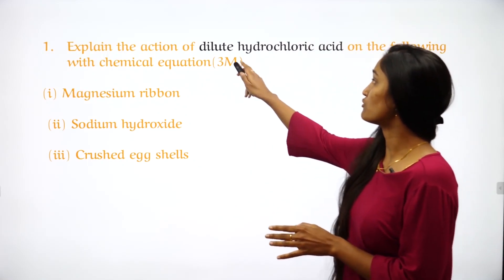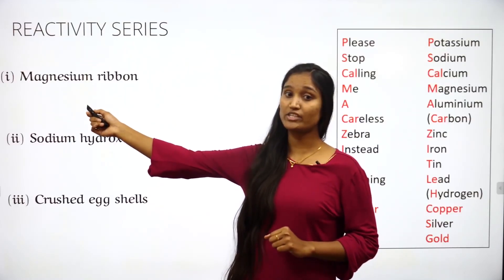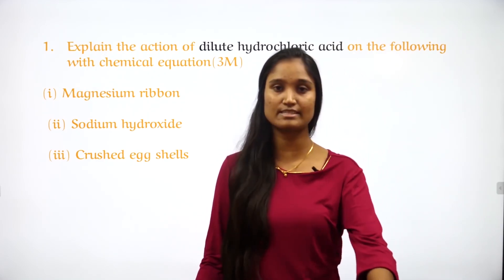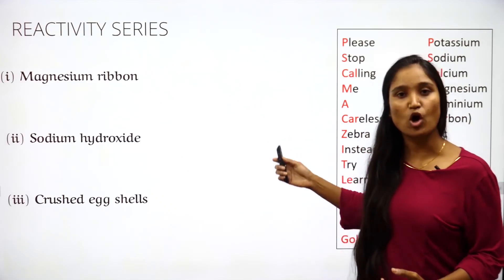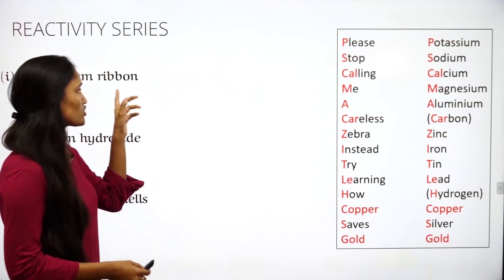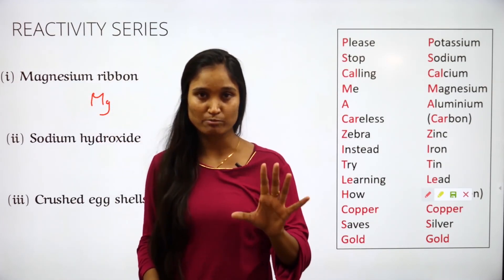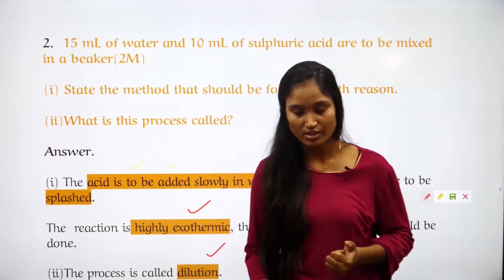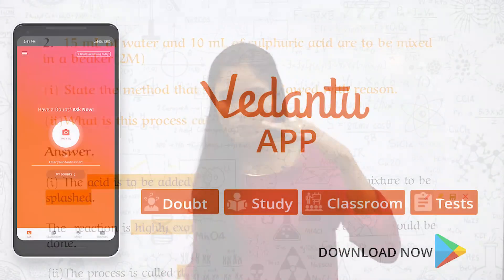Acids, Bases and Salts - 1 | CBSE Class 10 Chemistry | Science Chapter 2 | NCERT | Best of 2018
In today's session, Master Teacher Nazma Ma'am takes you through the Acids, Bases, and Salts, as it is one of the most important and scoring topics in Science (Chemistry), CBSE NCERT Class 10.

Nazma Ma'am enlightens you with CBSE Class 10 exam preparation strategy for Chemistry with in-depth explanations and how to revise crucial topics.

In today's class, Nazma Ma'am will talk about the topic and share some preparation tips on how to score more marks in CBSE Class 10 Chemistry Exam.